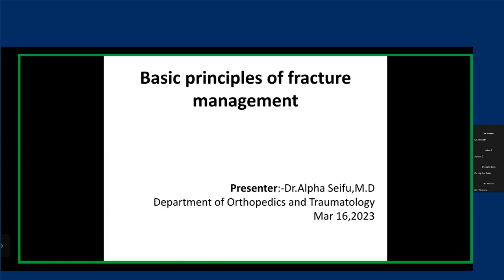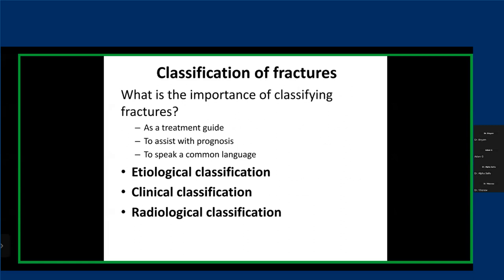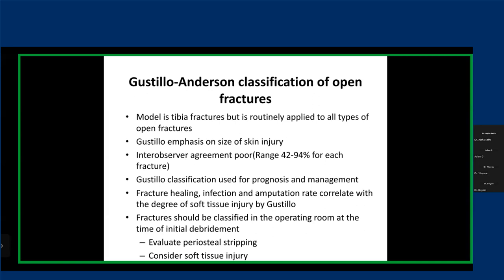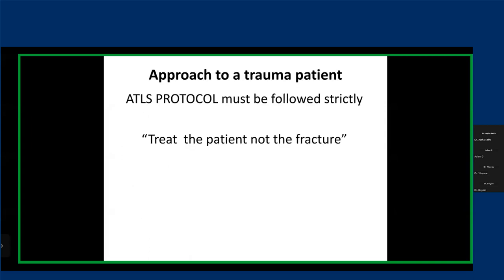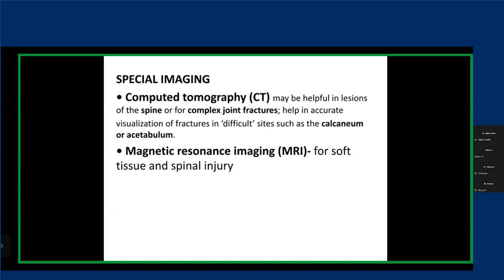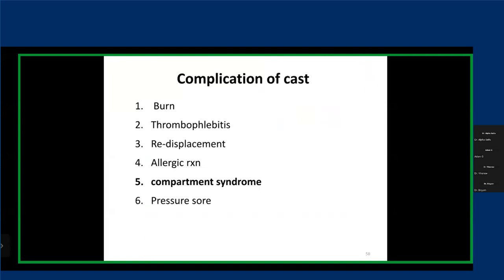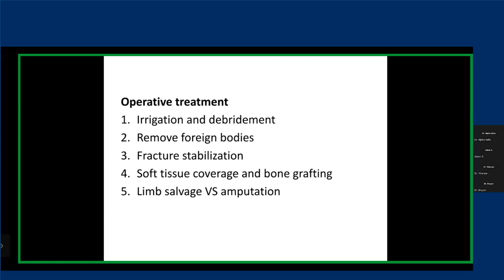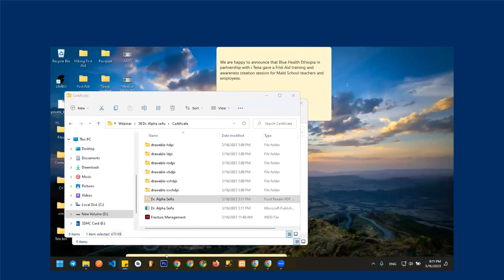Basic Principles of Fracture management | Dr. Alpha Seifu (MD) | Blue Health Ethiopia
Timecodes
0:00 - Intro
01:15 - Basic principles of fracture management
01:01:18 - Q & A
01:22:24 - Outro